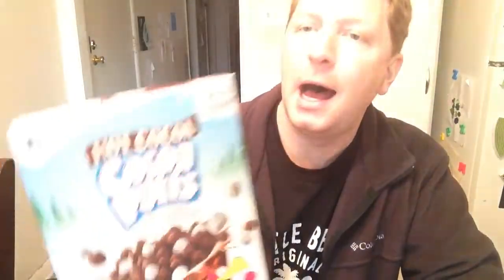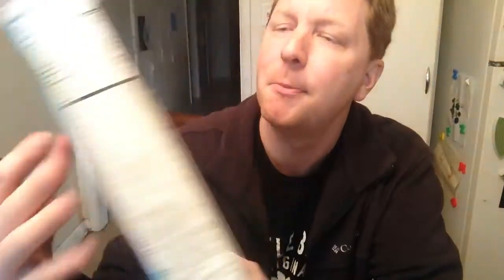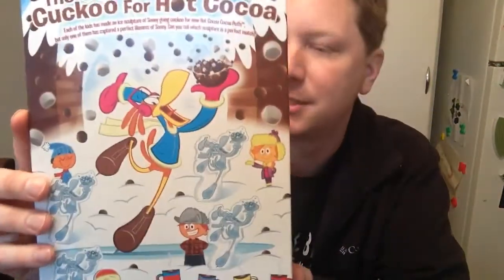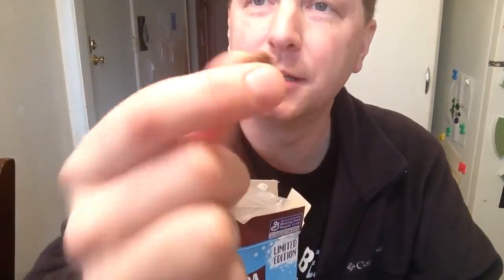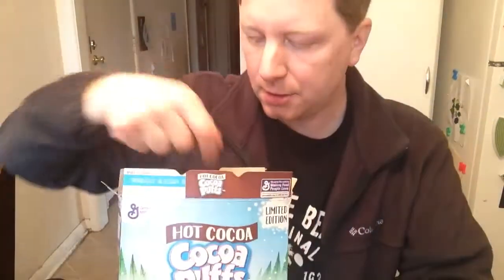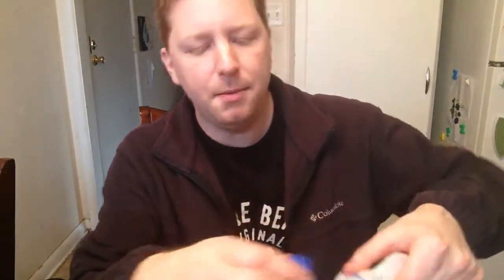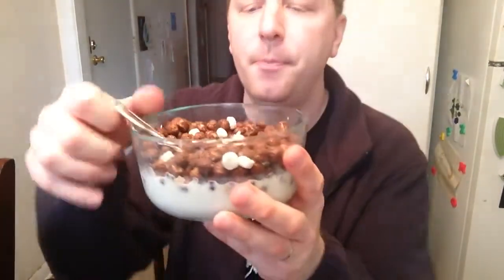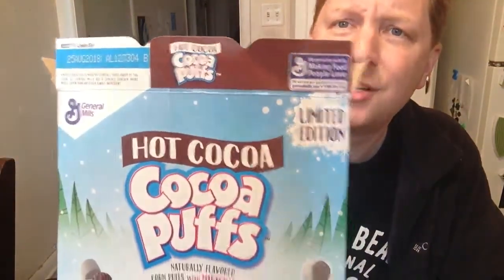Hot Chocolate Cocoa Puffs Cereal Review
Hot Chocolate Cocoa Puffs Cereal Review and we are reviewing Cocoa Puffs and they made a Hot Chocolate cereal from this so it's time to see if its good or not.